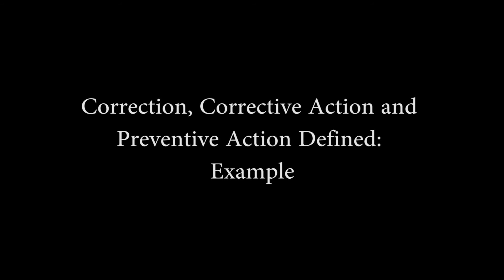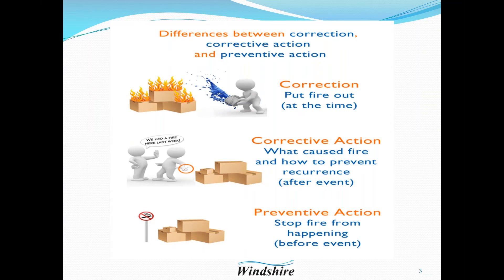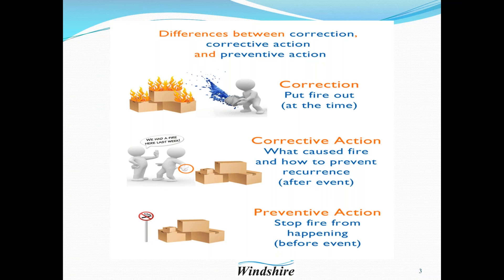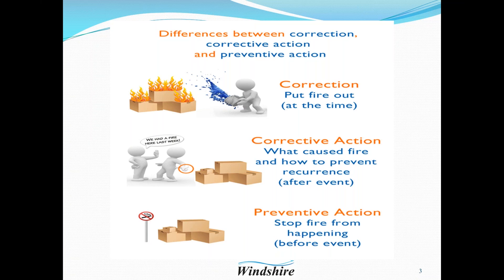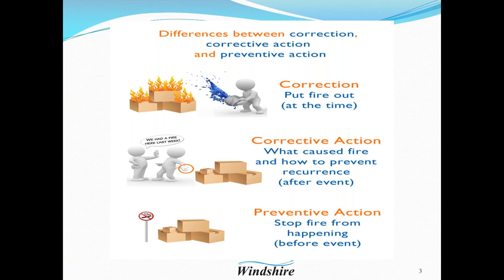Correction, Corrective Action and Preventive Action Defined Example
A video excerpt from The Windshire Group's webinars on demand: How to Conduct Robust Root Cause Investigations for CAPA. This 53-minute webcast shows how to effectively conduct robust root cause investigations for CAPA.
Raw Transcription: "Correction, Corrective Action, and Preventive Action Defined: Example"

Another schematic that I like to share with my attendees is the differences between correction, corrective action, and preventive action. We all have, as I said, some things that might not go as we planned in the pharma industry. So we have a lot of corrective action plans, but a lot of times people may get confused as to what that may mean. Um, Am I correcting it? Do I correct it right away? Or is this more of a long-term type of action for me to fix the problem? So I put this schematic together to show you how there is a lot of differences between our terminology when it comes to correcting and preventing actions that we may want to fix in the future. The first thing we want to look at is the person in the top row. He’s putting out a fire. That’s the correction. He’s putting the fire out at the time that it’s actually occurring. The second little picture we have there is two employees talking about the fact that they had a fire last week. As you can see, the one employee is actually smoking near the boxes, which are obviously highly flammable. As they’re talking about it perhaps they’re thinking, you know, I wonder what caused the fire? How can we prevent this occurrence? This is going to go after the event occurred. And then the last thing you see is the preventive action. So through that middle conversation that those two employees have had, they may have gone over some of the things that might be a little bit faulty in that second picture. And they thought, you know what, there’s a root cause. That could be our smoking gun. Let’s put up a no smoking sign and really stop the fire from happening again. This could actually occur before the event happened or even after the event happened.  As you’ll see in later slides, the preventive action really doesn’t have to be associated with something that has gone wrong.  It can be a very good proactive approach that you can do and really prevent things from going wrong before you get there.